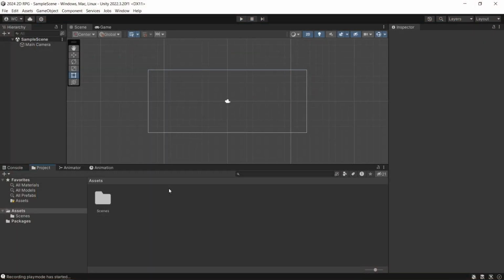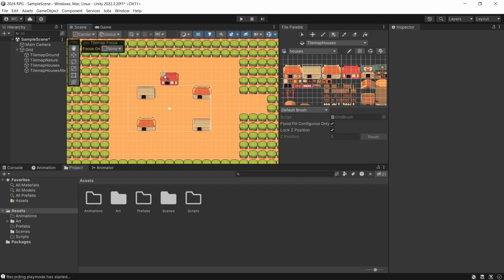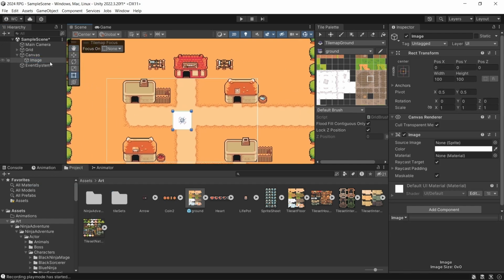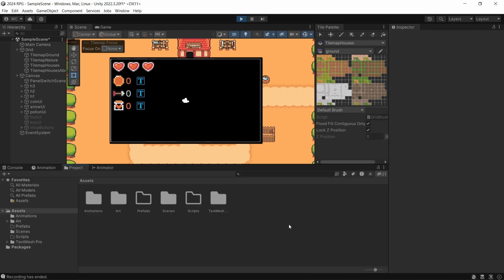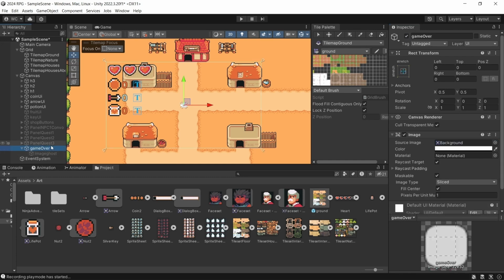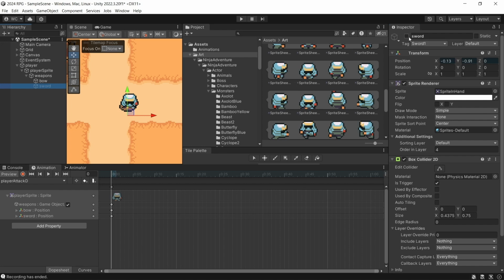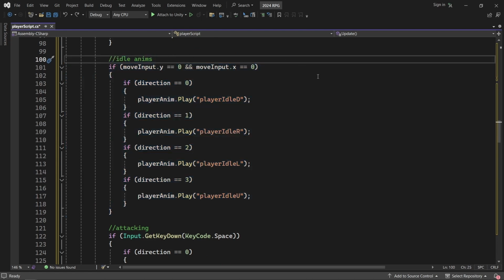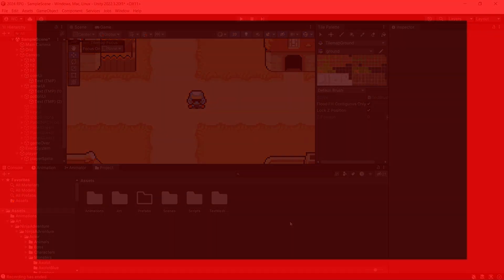How to create 2D RPG game in Unity 2024 SAMPLE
By the end of this course you will know how to create your very own 2D RPG in Unity. We will be starting from complete scratch building the map for our game then all the way through until we have quests and even a final boss battle.

Role Playing Games are one of the most popular games to play due to the flexibility and freedom you can give the player to interact with the world you design for them. With that being said there can be an almost endless amount we can add to the game but with this course we will give you a strong foundation/knowledge base to work with so you can build your dream 2D RPG.

If you are new to coding do not worry all scripts will be walked through for each game object and source code will be available for download.

With the steps below we will create our 2D RPG:

-Tilesets
-Player Ui
-Shop Ui
-NPC Ui
-Scene change Ui
-Game over Ui
-Player movement
-Player animations
-Player sword & bow
-Player knockback
-Potion collection
-Camera follow
-Checkpoints
-Slime enemy
-Snake enemy
-Mushroom enemy
-NPC character
-Creating quests
-Coin collection
-Boss battle

After completing each step above you will have your very own 2D RPG template and the knowledge to craft it into your own design and story for future games.